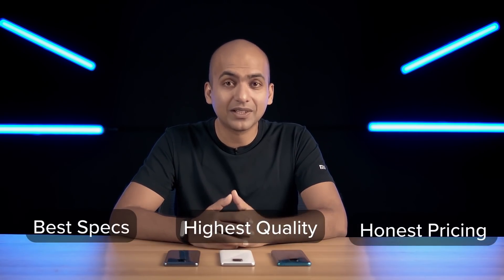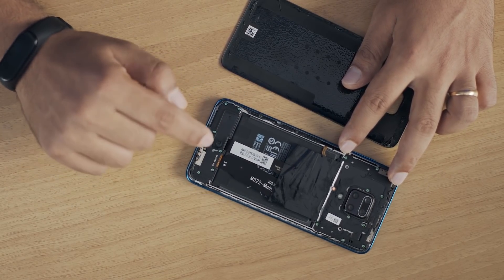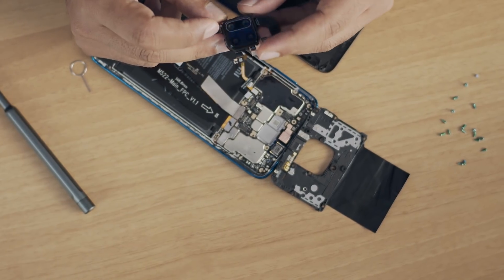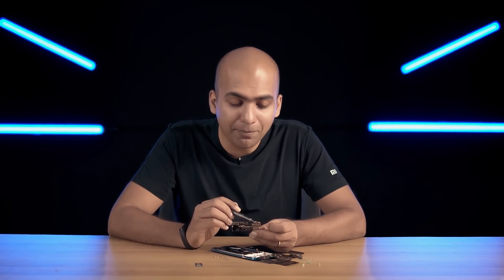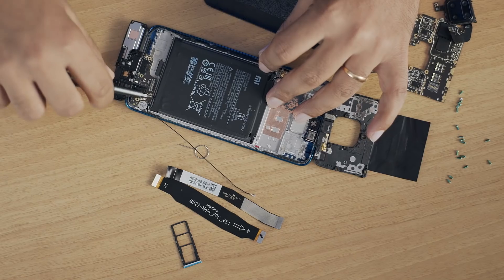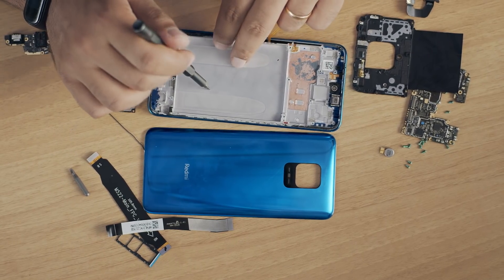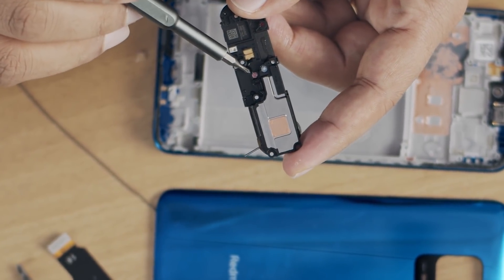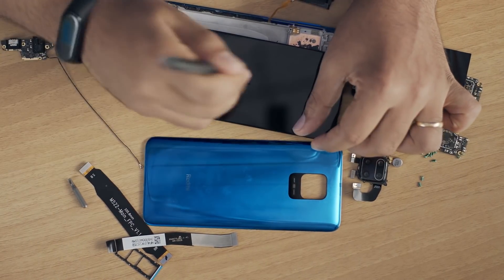Inside Xiaomi's Redmi Note 9 Pro? Best Specs and Highest Quality. My First Teardown Video!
Here's presenting my first-ever teardown video! 🤩

Dissecting the all-new RedmiNote9Pro for an in-depth look at the features and quality inside this PerformanceBeast! 😎

Instant throwback to my engineering days! 🛠️

Hope you enjoy the video as much as I did making it for you!